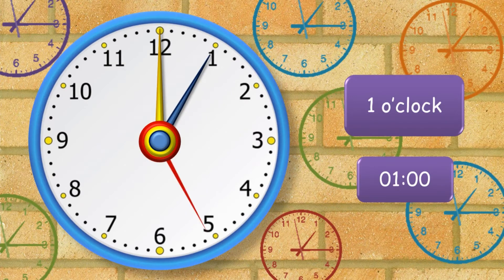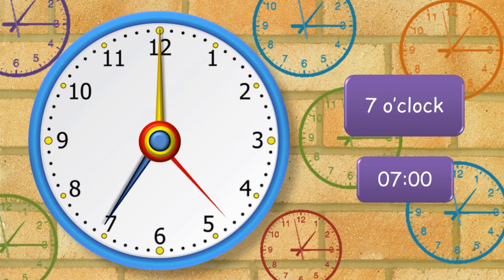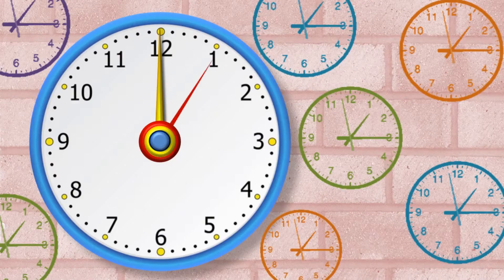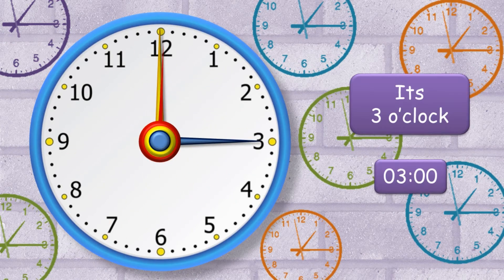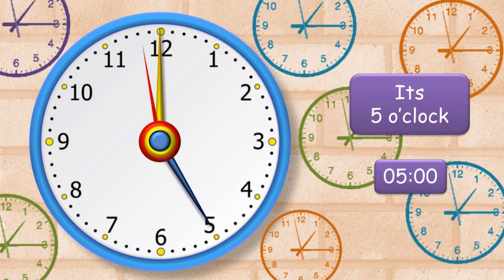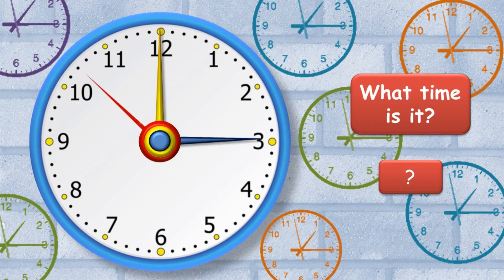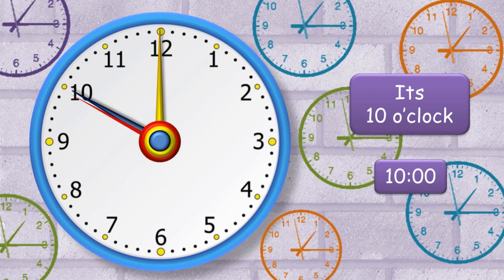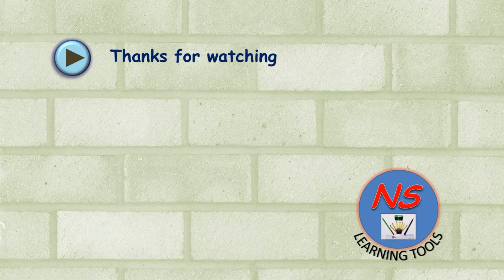Learn Clock For Kids, Telling Clock Time, Clock Time In English, Time For Kids, Hours Clock, Clock.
In this video We will learn about Clock.
Learn Clock Part-1 (Hours Time)
For Example- 1 o'clock, 2 o'clock, 3 o'clock etc.
Learn to tell time with us.
"What Time is it?"
Telling Time.

Learn Clock For Kids.
Telling Clock Time.
Clock Time In English.
Time For Kids.
Hours Clock.
Clock.

Learn Clock For Kids, Telling Clock Time, Clock Time In English, Time For Kids, Quarter Past Clock.

Learn Clock For Kids, Telling Clock Time, Clock Time In English, Time For Kids, Half Past Clock.

Learn Clock For Kids, Telling Clock Time, Clock Time In English, Time For Kids, Quarter To  Clock.